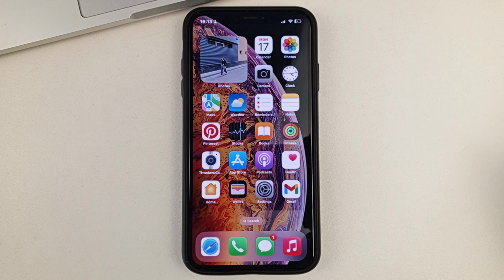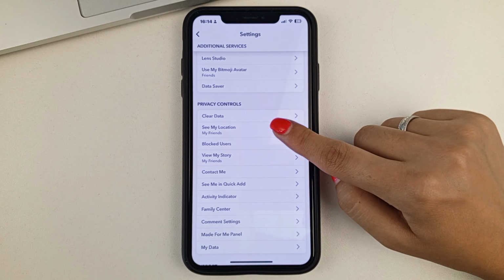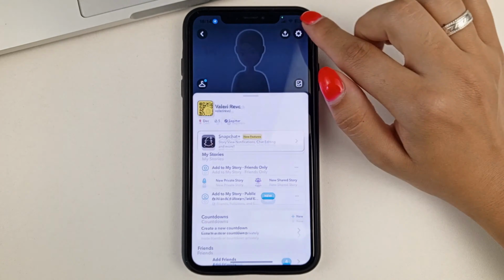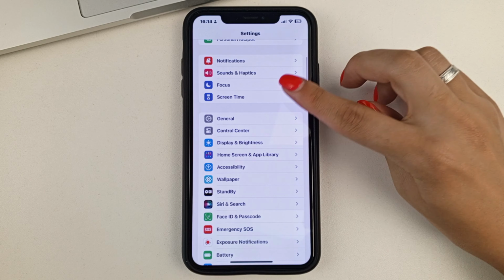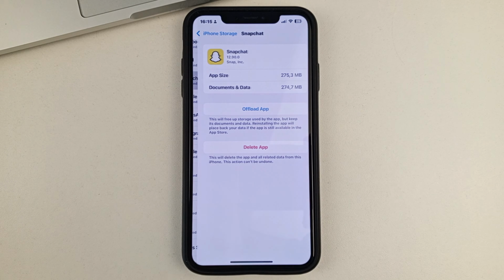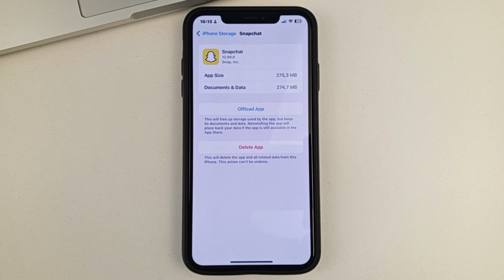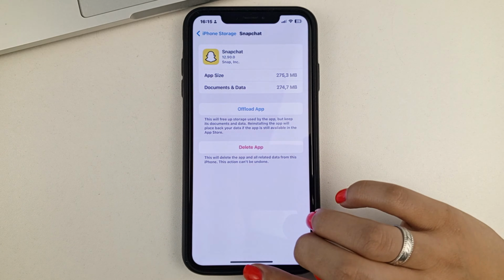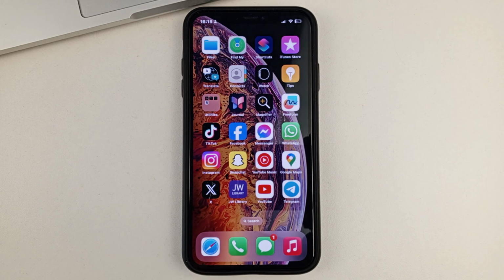How To Get Multi Snap Option Back On Snapchat - Full Guide